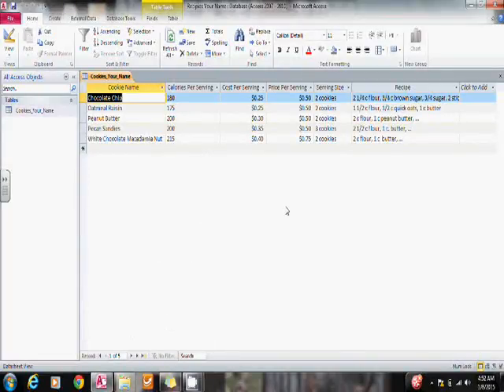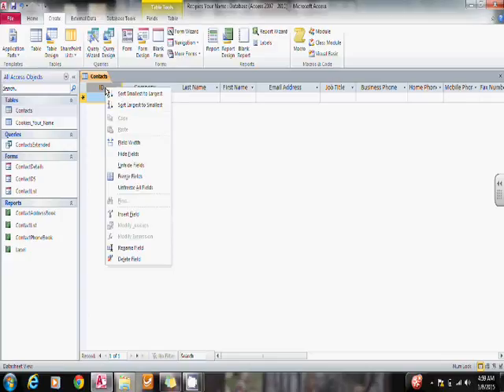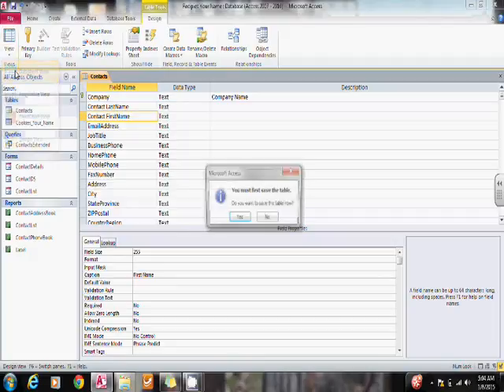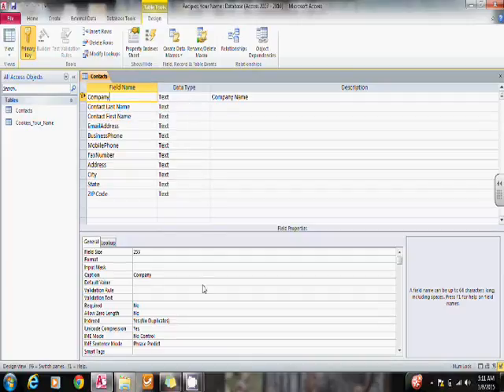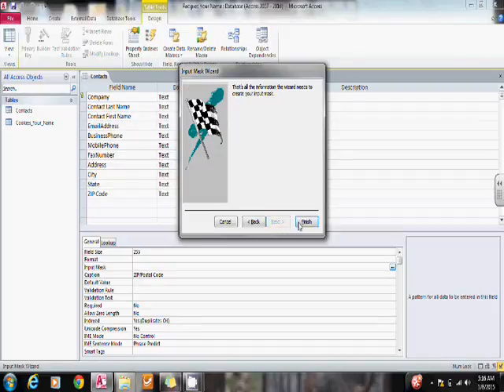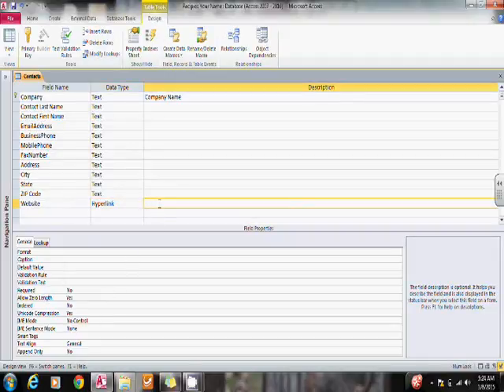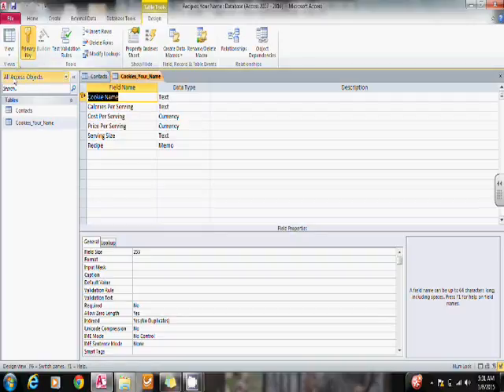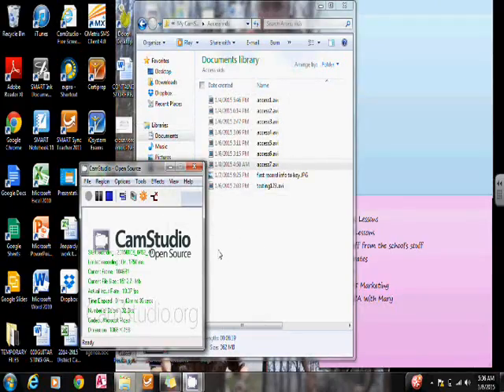Access Tables Part2 0001